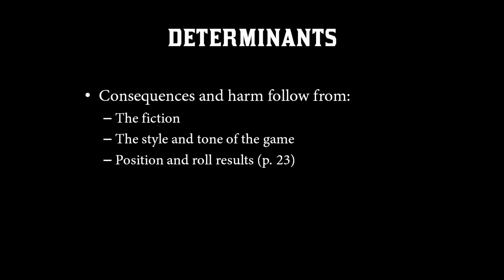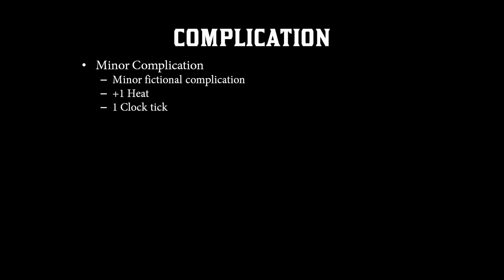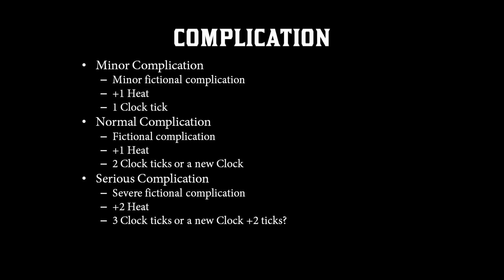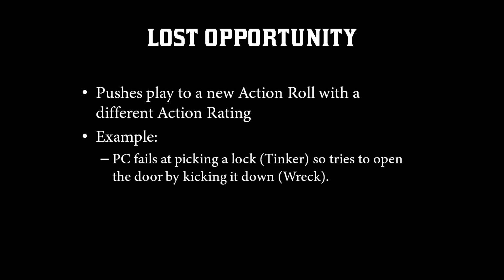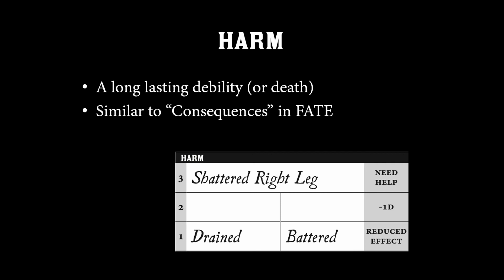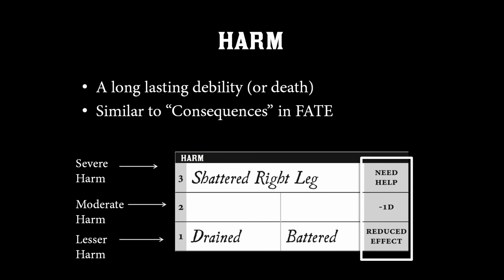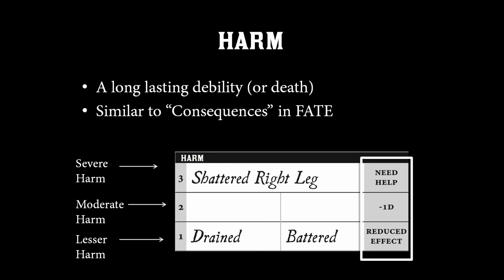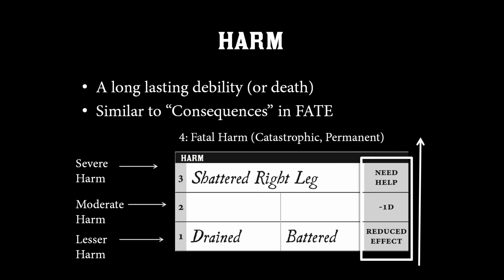Let's Learn Blades in the Dark - Episode 4 (Consequences & Harm)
In this episode we discuss the Consequences and Harm that can result from Action Rolls.

00:14 Determinants of Consequences and Harm
01:47 Reduced Effect
02:38 Complication
06:50 Lost Opportunity
07:39 Worse Position
08:00 Harm